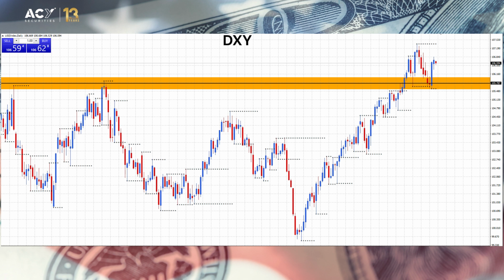Telegram Trade Review with Nathan Bray - EURUSD, GBPUSD, DXY and GOLD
Nathan Bray, Senior Account Manager at ACY Securities has a look at some of the trades that have gone out on the ACY Live Trading Feed on Telegram over past few weeks to see how they have performed.